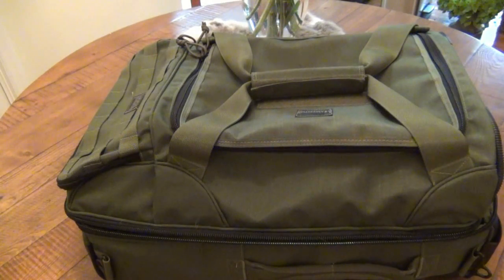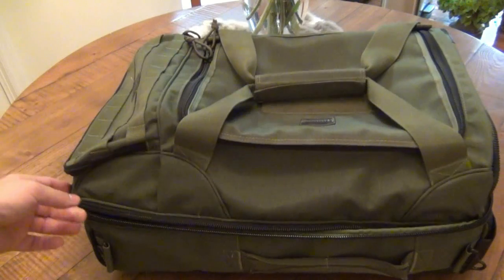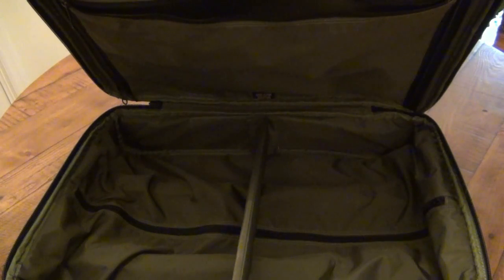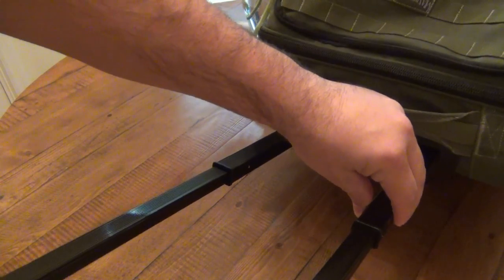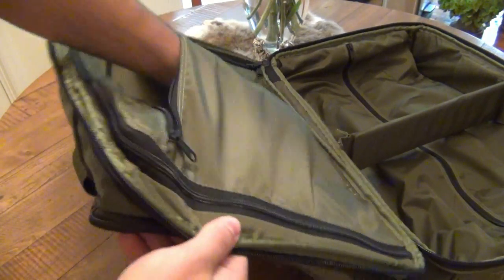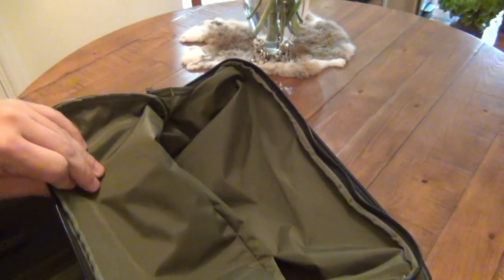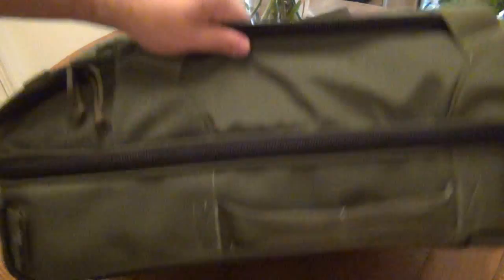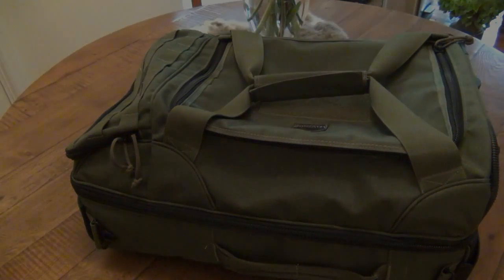Gear Review : Maxpedition Tactical Carry On Luggage Bag